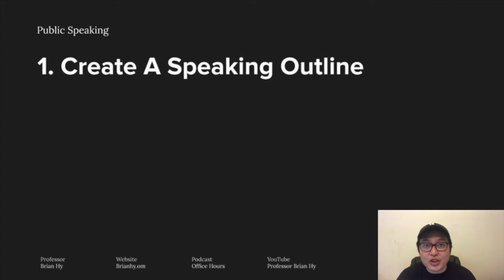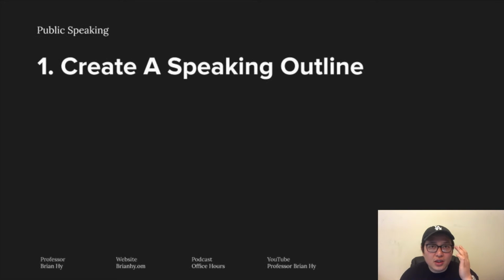How To Deliver A Great Speech or Presentation Without Time To Practice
Take care,
Professor Hy

I was a shy, soft-spoken ESL student afraid of answering questions in class, expressing my opinions, and sharing my ideas. Fifteen years later, I’ve become a professor of Communication Studies and a National Award-Winning Speaker. I've won 73+ awards, authored 2 self-help books and 4 university textbooks, and pushed my students to communicate with confidence -- not just on stage.